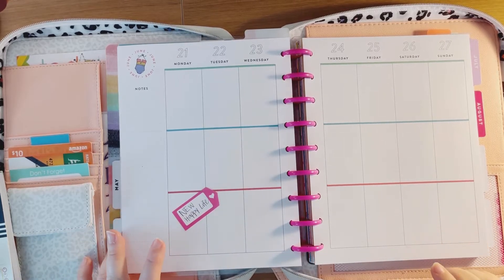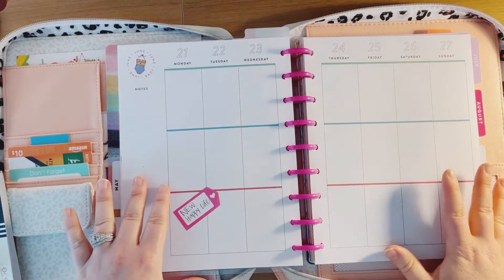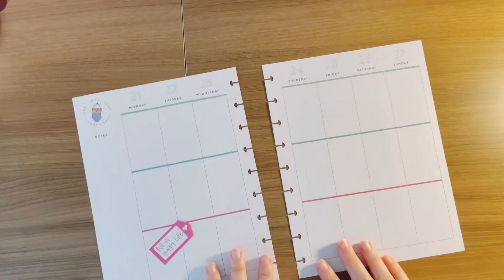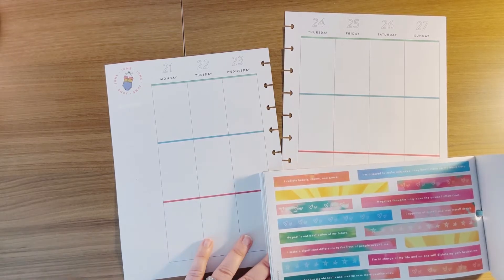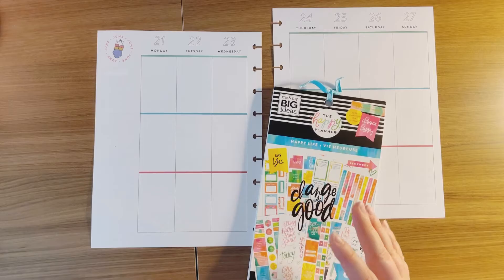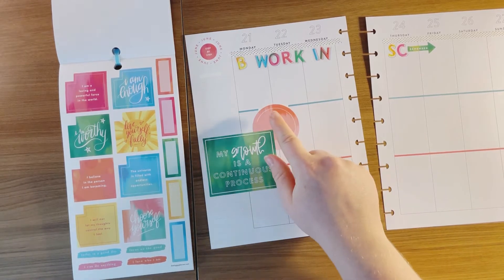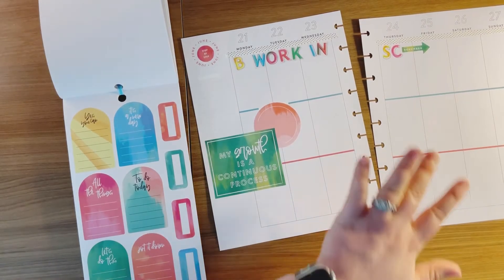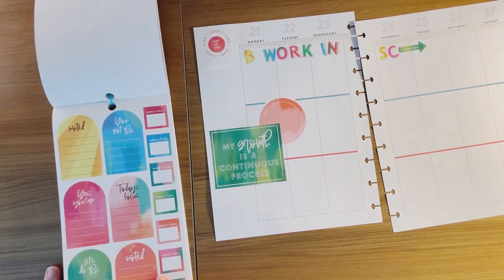Plan with Me: Classic Vertical Happy Planner June 21-27, 2021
This week I am decorating with the “Happy Life” + “Summer” sticker books in my catch all Classic-size happy planner.

Sticker books used in this video:
Happy Life 823
Summer 804

If you also want to get your hands on any of these products or buy any Happy Planner products directly from their website, I would appreciate if you would use my affiliate link

There are no extra fees or steps, it is just a way to support me in a small way!!

Helpful planner supplies

Happy Planner products!!

THANK YOU SO SO VERY MUCH FOR WATCHING!!! ♥️